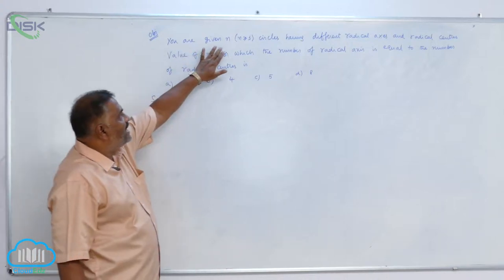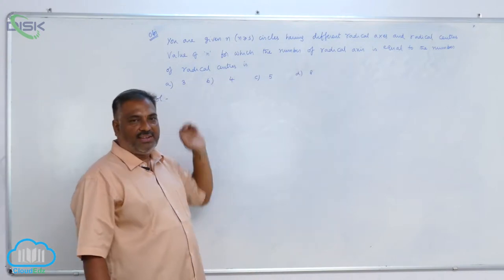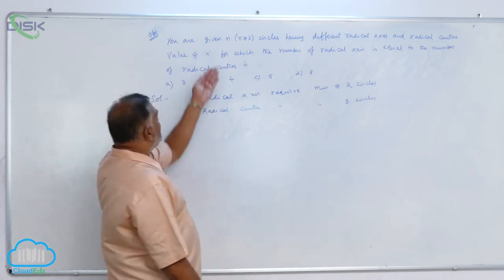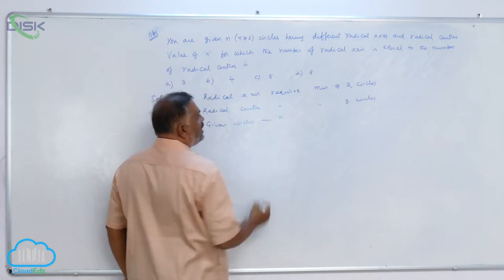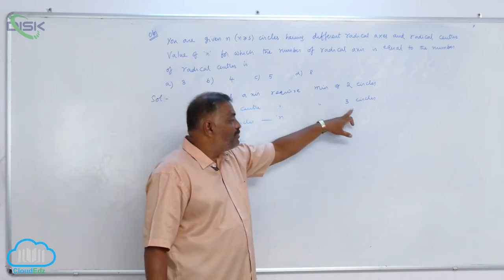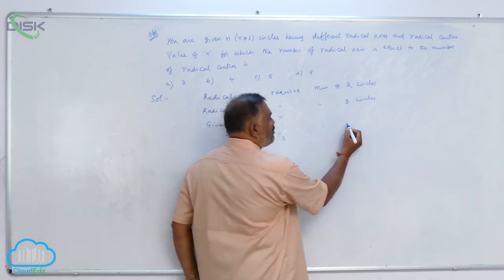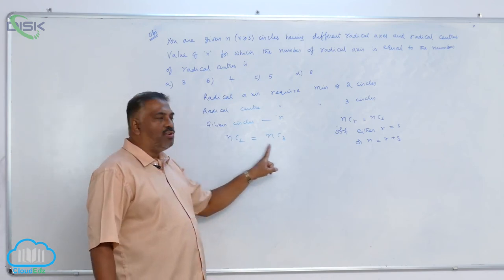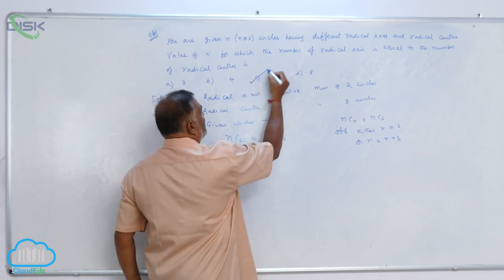Radical axis of two circles || Radical axes || Disk Telangana